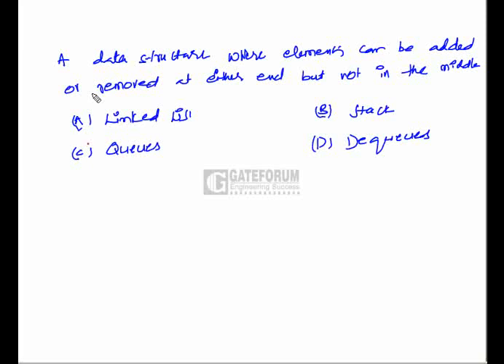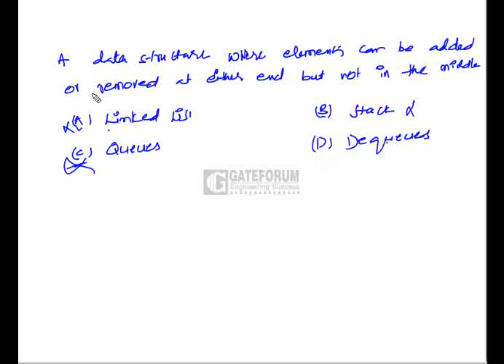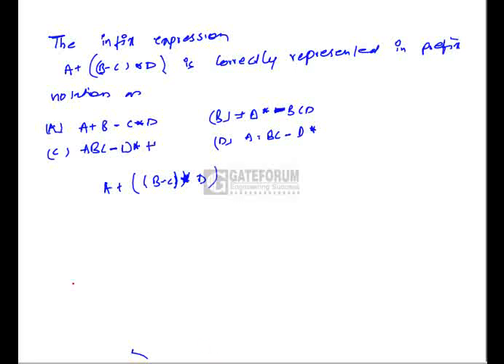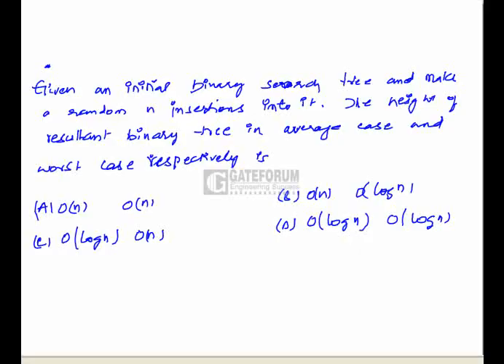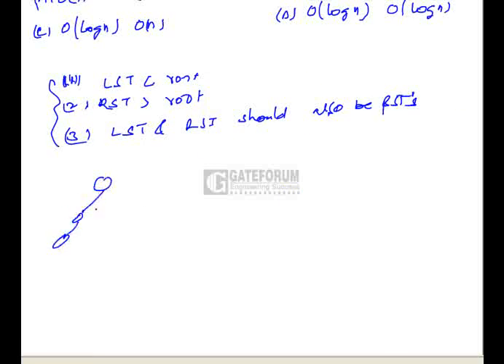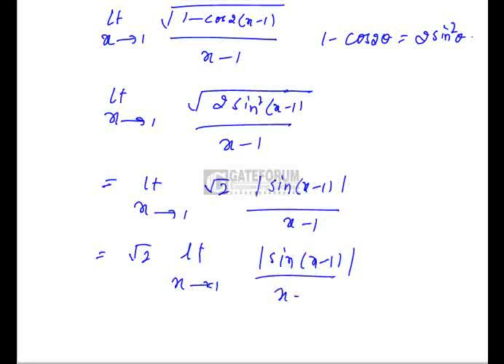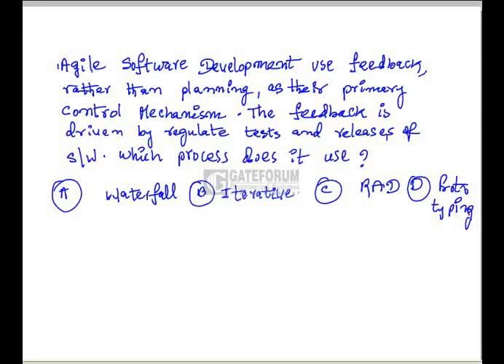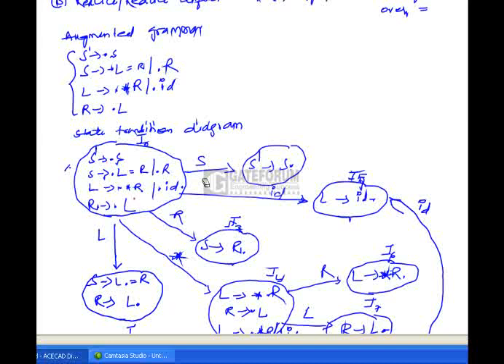Gateforum_TarGATE-CS-2202_21-26_TestDiscussions.flv